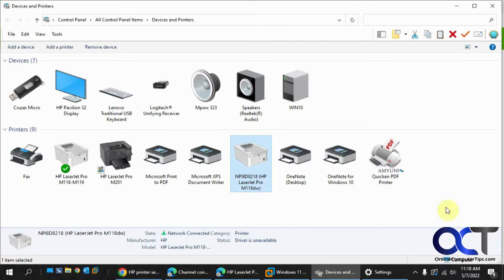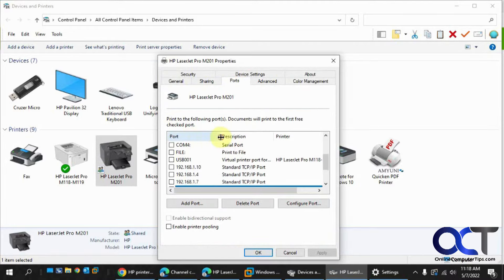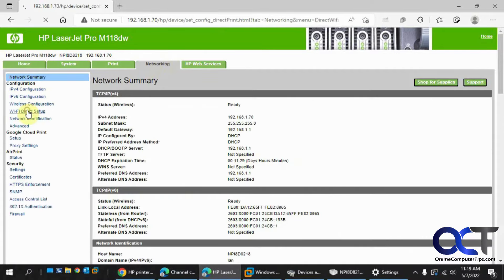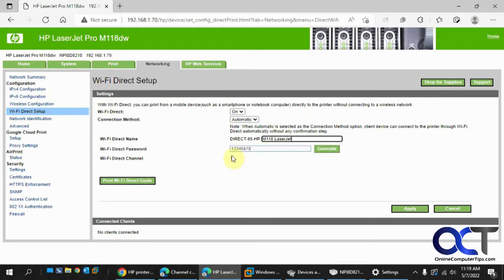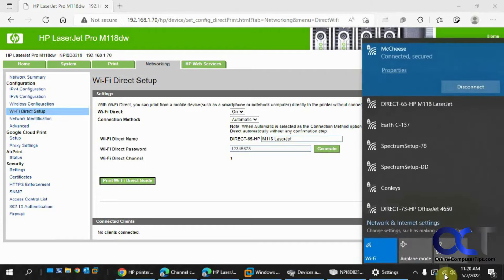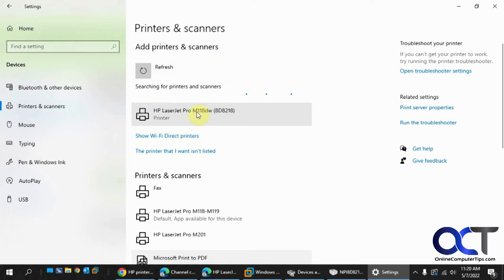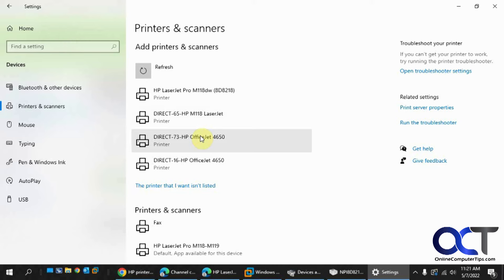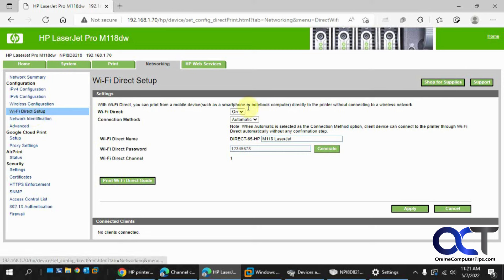How to Enable HP Wi-Fi Direct Printing and Find your Wireless Printer Name and Password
For Windows 11 users, you can go to the Windows settings and then Printers & scanners and find your printer there. You can then go to the Device information section to get the HP webpage address and even open the Windows 10 Devices and printers tool.

HP printers have a feature called Wi-Fi Direct Printing that allows you to print to your printer directly through your wireless connection and you don't need to have the printer attached to your computer. You can also use this feature to print from your smartphone directly to your printer. It should be enabled by default but if it got disabled somehow, you can turn it on using the HP configuration webpage.

HP Wi-Fi Direct Printing Printers